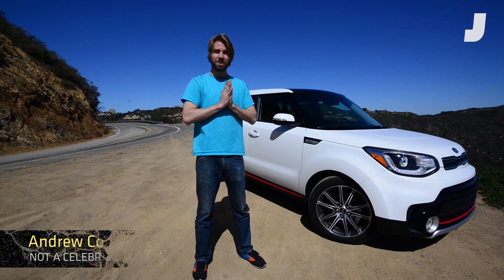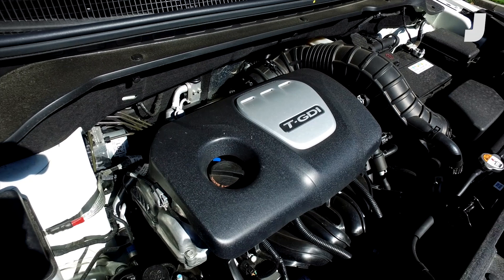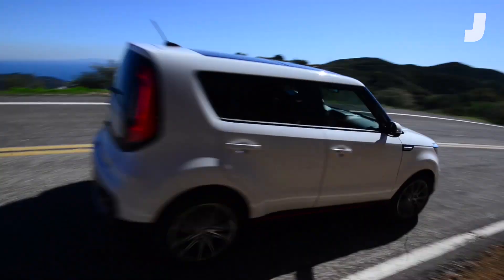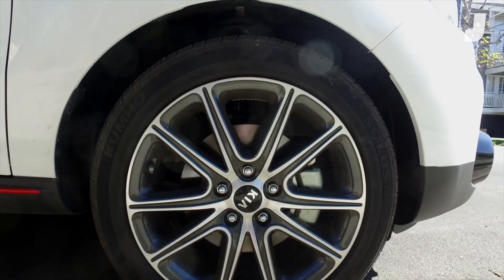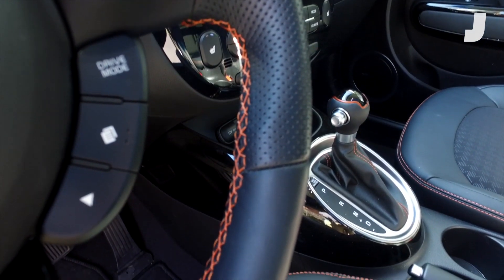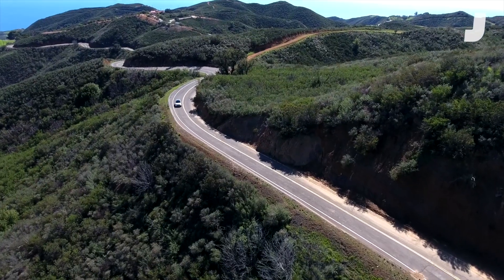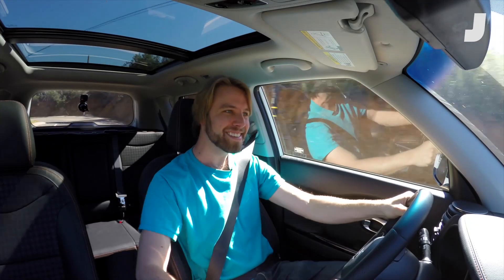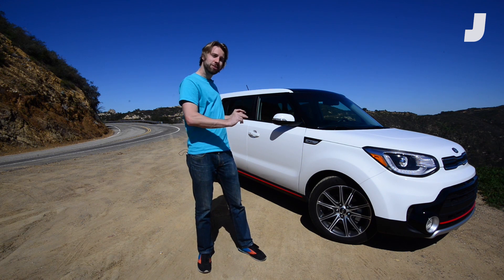We Drove the Kia Soul Turbo Like A Hot Hatch | BLIP!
The Kia Soul has a 7-speed dual clutch transmission, red accents and "sport mode." So does that mean it's secretly a hot hatch? Our own Andrew Collins finds out.